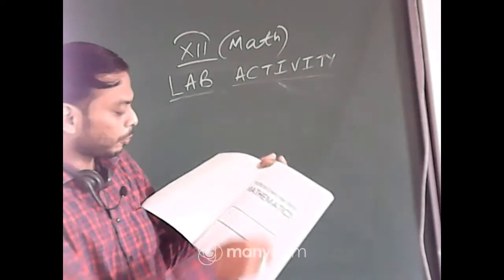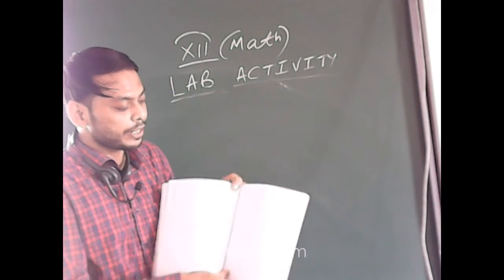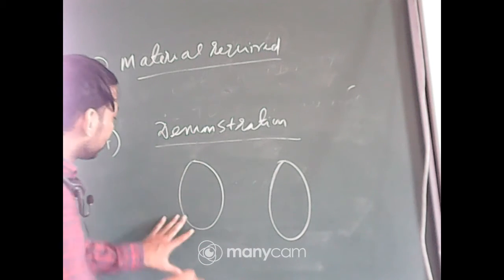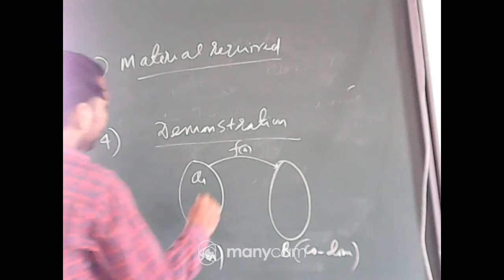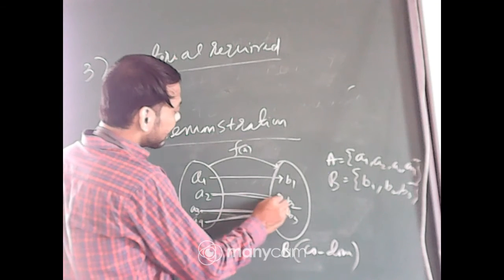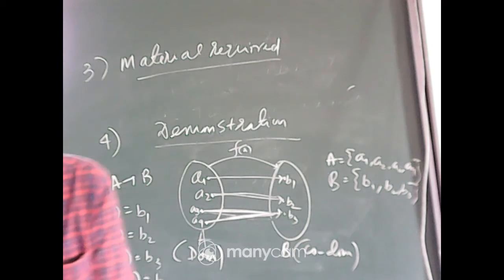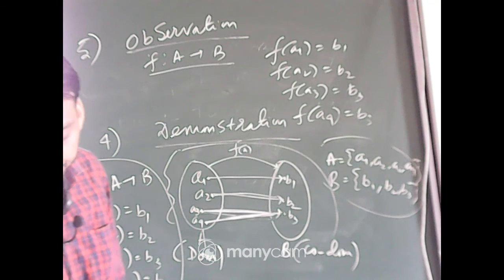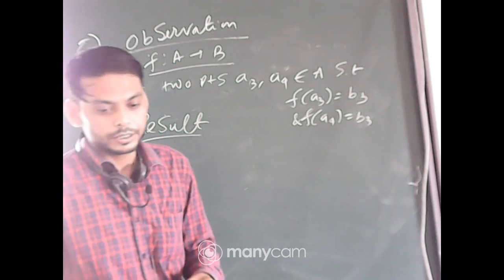CLASS XII MATHEMATICS LIVE